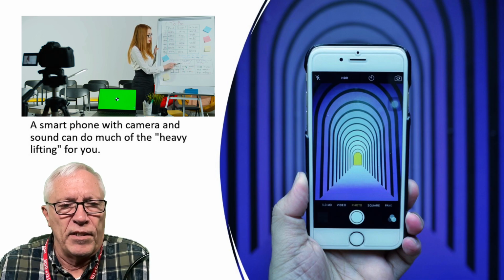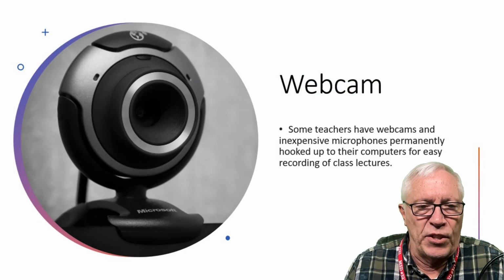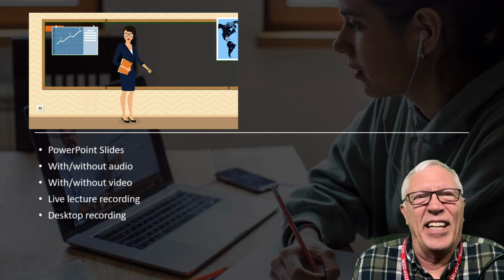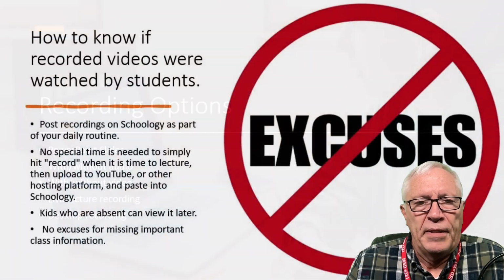Lecture Capture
Madison School District #321, Rexburg, Idaho.  Scott Shirley, Producer.